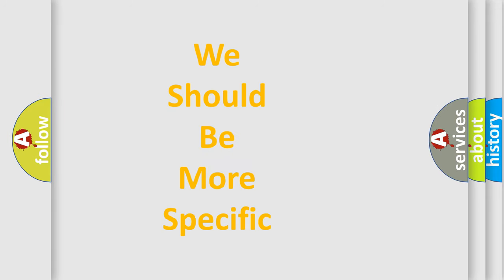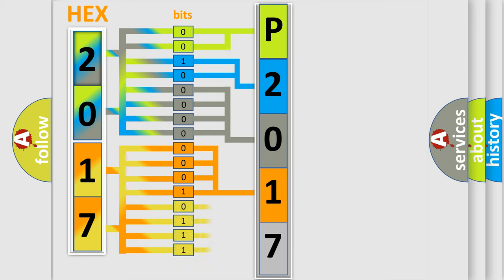DTC Mazda P2017 Short Explanation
Contents:
0:21 Basic DTC analysis according to OBD2 protocol standard.
1:48 Insight into programming
2:58 A diagnostically understandable description of the Diagnostic Trouble Code
3:05 Basic error definition

Make:
Mazda
Code:
P2017
Definition:
Lost Communication with ECMorPCM
Description:
With the IG1 terminal voltage is between 10 and 17.4 V,and the vehicle speed 15 km or h (9 mph) or more,data cannot be sent to the ECM for 2 seconds or more.The IG1 terminal voltage is between 10 and 17.4 V,and the vehicle speed 15 km or h (9 mph) or more for 2 seconds or more.